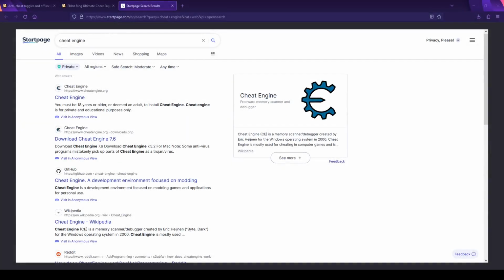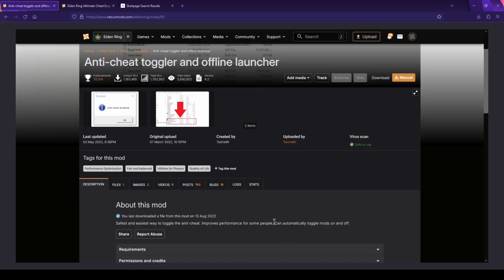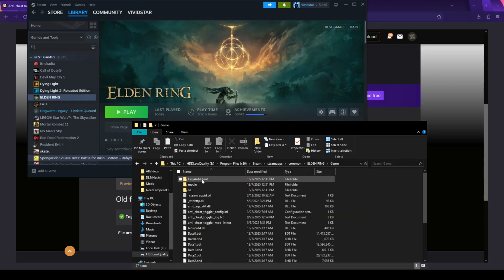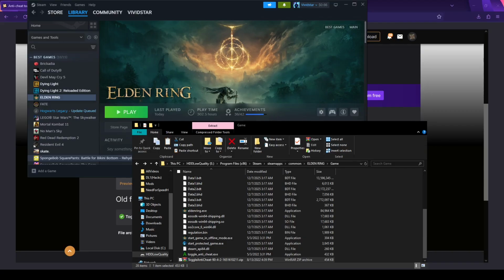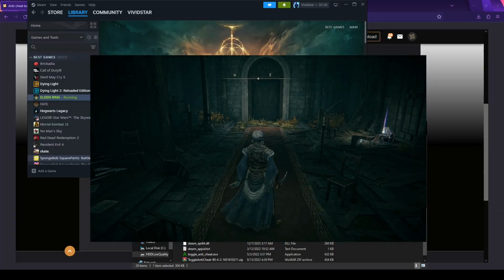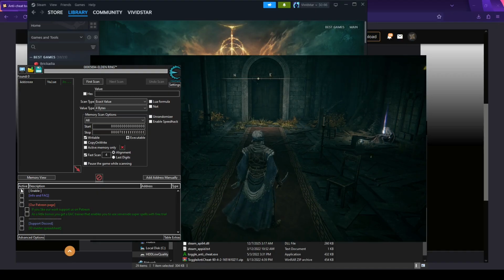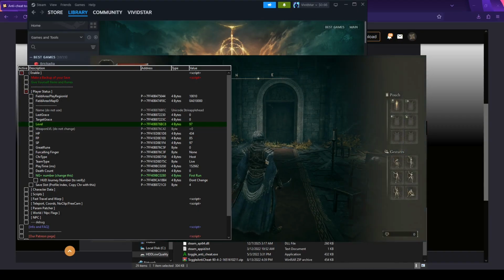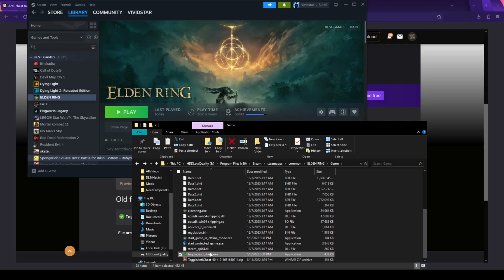How To Mod Elden Ring ONLINE